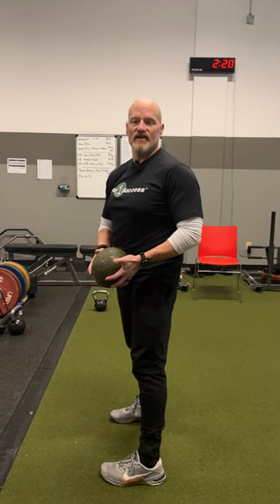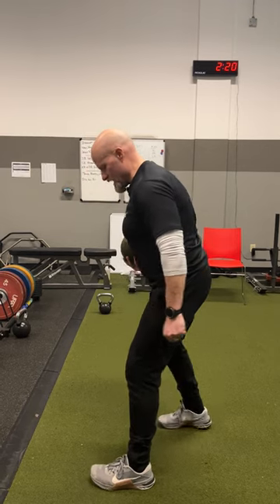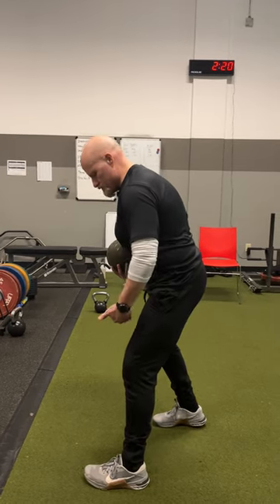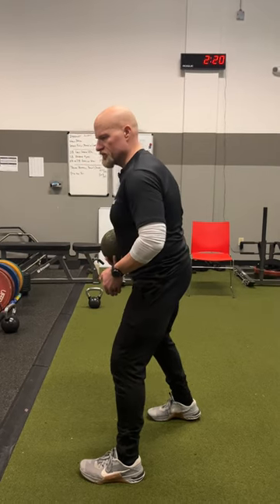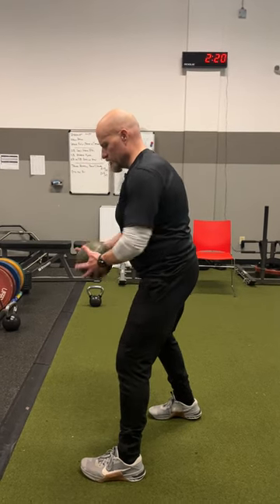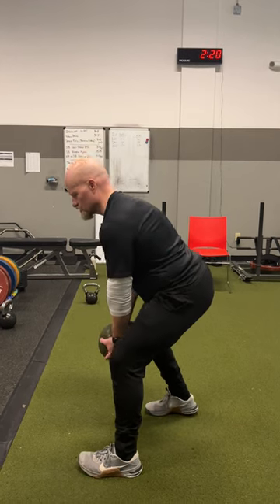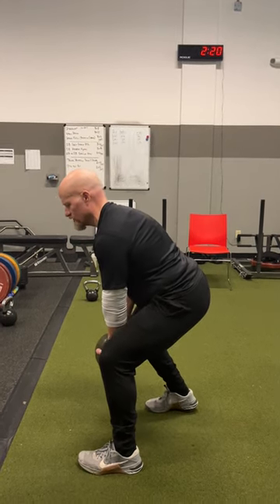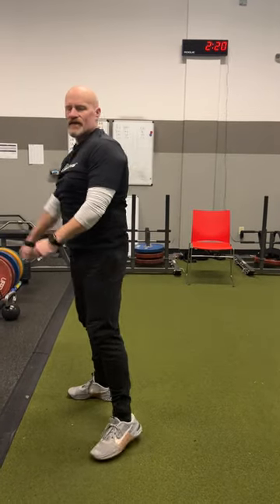Split Stance Caveman Throw - Develop Explosive Swing Speed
To build elite club head speed, you need good vertical forces! For many adults, they cannot jump safely due to knee injuries, back surgeries, or hip issues. So, this variation of the Caveman Throw allows golfers to produce higher swing speeds without the need to injure themselves!

Stand tall, with a slam ball, not a rubber medicine ball, in hand. Squat down minimally, and explode upwards, throwing the ball as high as possible, but behind you. Let the ball land as you walk forward. Grab the ball, and repeat.

To learn more about how our custom programs help you swing faster, play better and hurt less,